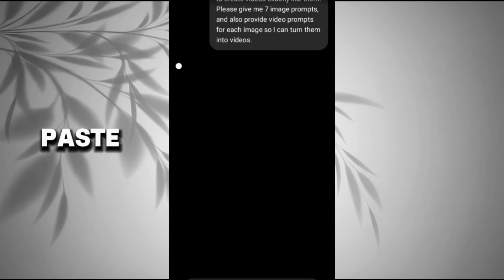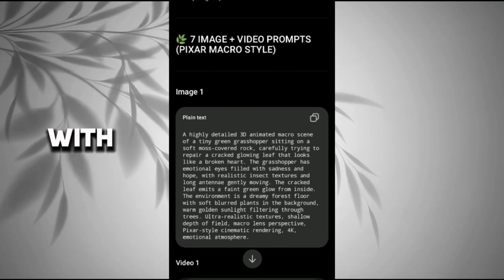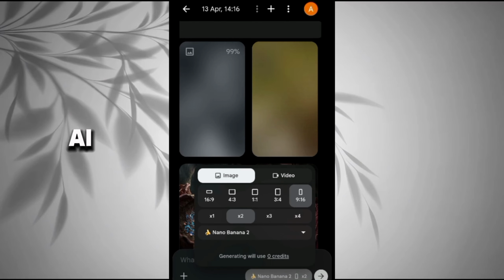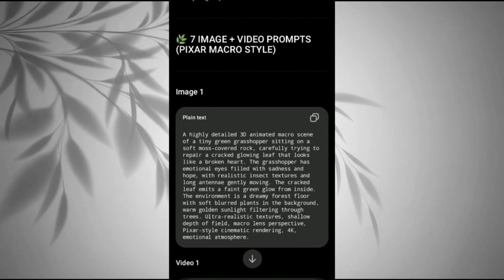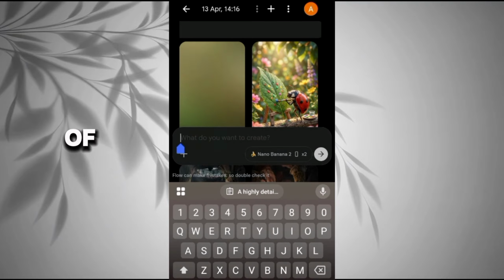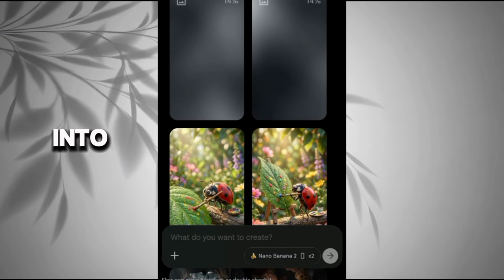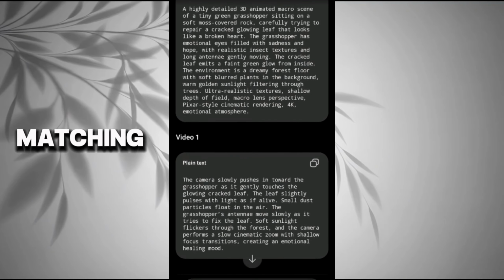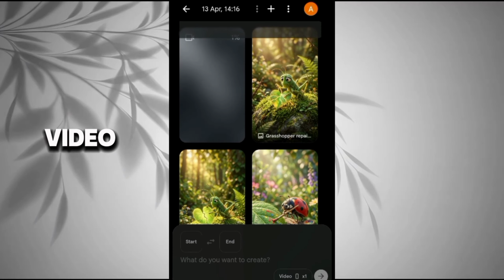How to Create Viral Mini Animal Shorts Videos (Secret Niche)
These AI insect-style videos are going viral right now on YouTube Shorts and Instagram Reels and getting millions of views.

In this video, I’ll show you step-by-step how to create these insect documentary-style AI videos using free AI tools — no editing skills, no paid software, nothing complicated.

🔹 What you’ll learn:
• How to generate viral insect video ideas using ChatGPT
• How to create realistic insect images using Google Flow AI (Nano Banana model)
• How to turn images into videos using Grok AI
• How to structure scenes for better retention
• How to edit and compile a clean viral short video

Timestamps ⚡

00:00 — Intro & The Viral Trend
00:25 — Final Result Preview
00:45 — Generating Viral Ideas (ChatGPT)
01:20 — Creating Realistic Images (Google Flow AI)
01:50 — Turning Images into Video (Grok AI)
 02:09— Outro & Pro Tips

🔹 Tools used:
• ChatGPT (Master Prompt system)
• Google Flow AI (Nano Banana image generation)
• CapCut (final editing)

This is a simple AI workflow that you can repeat to create unlimited faceless viral videos once you understand the process.